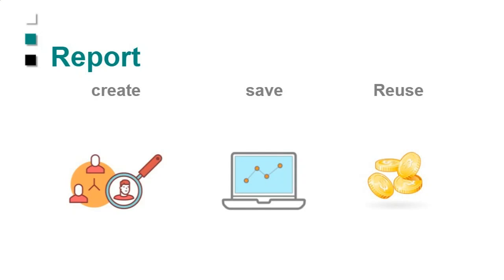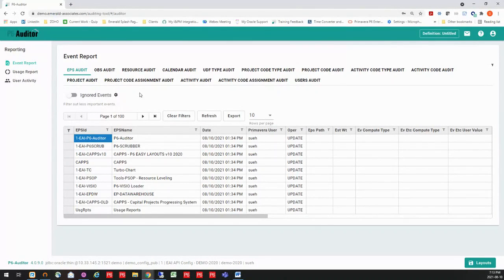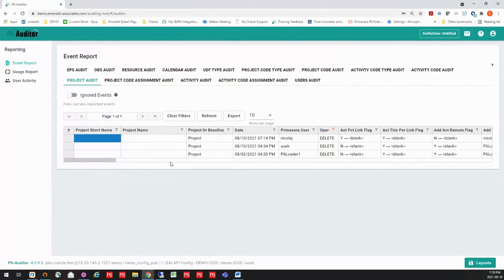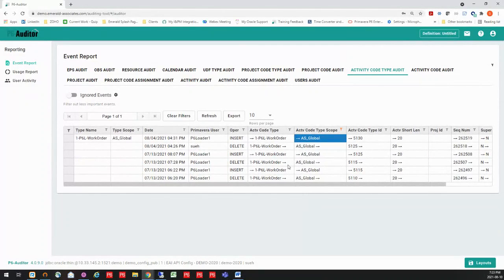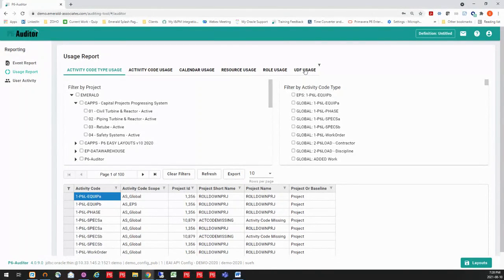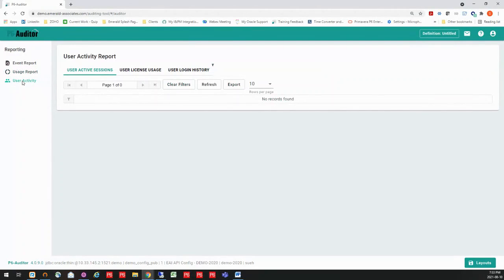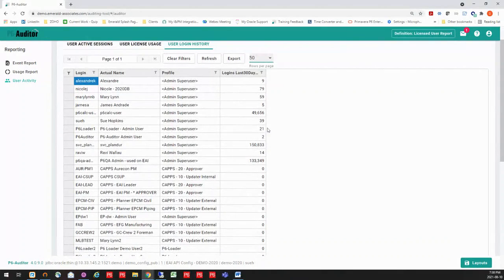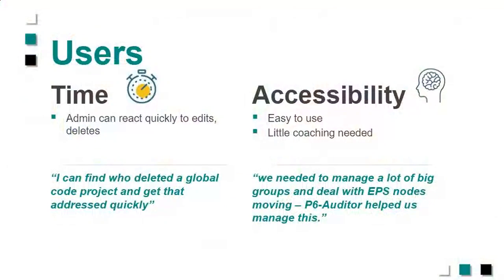2021-08-10 - P6-Auditor Webinar